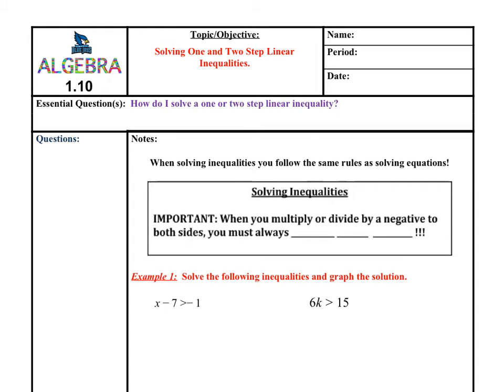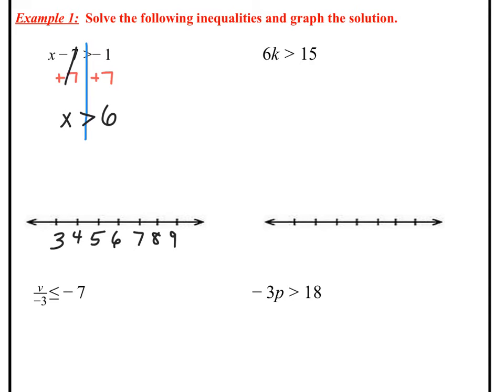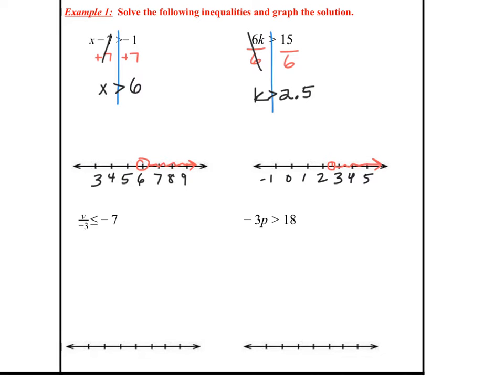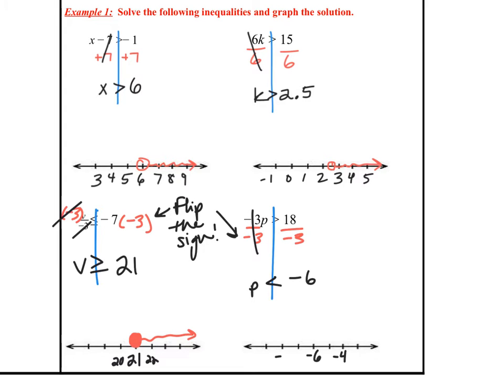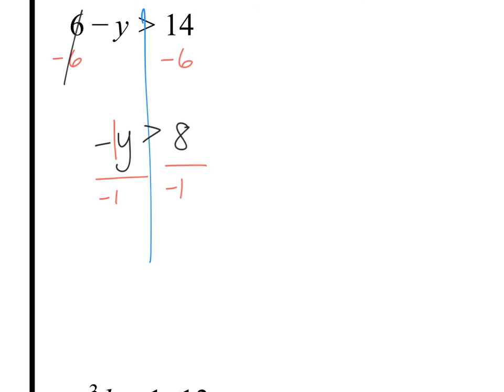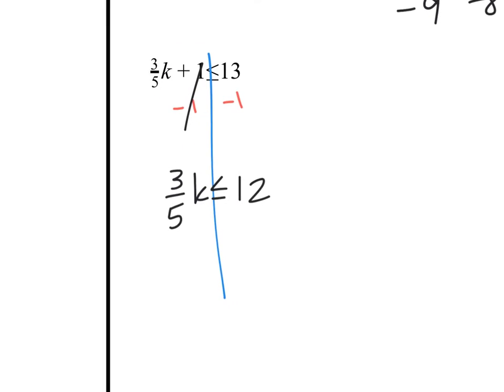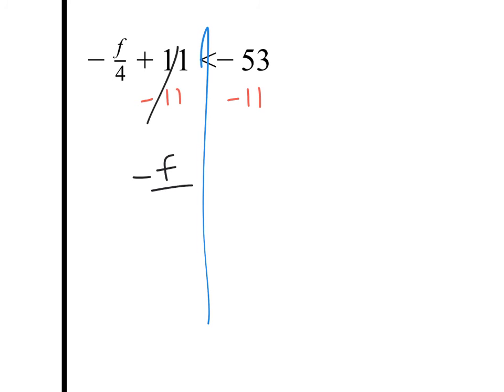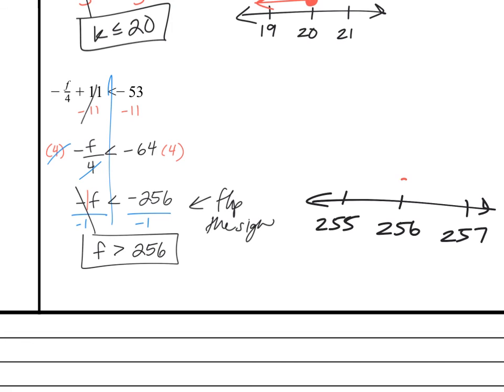Algebra 1.10 Solve one and two step Inequalities